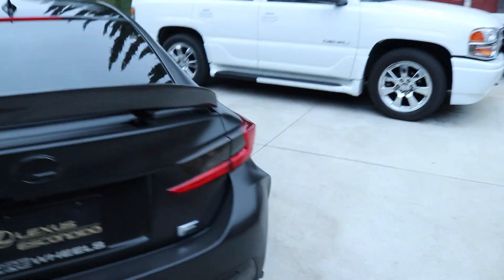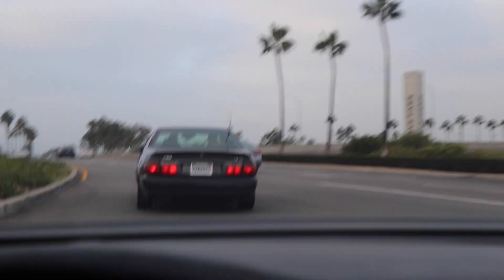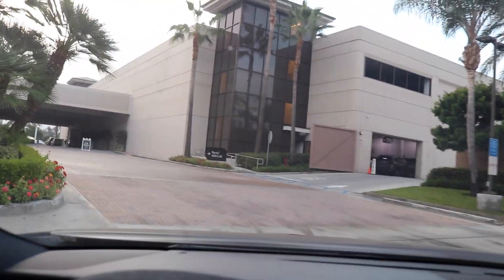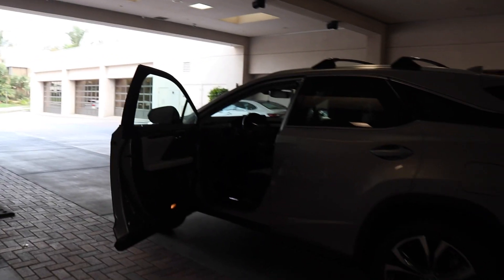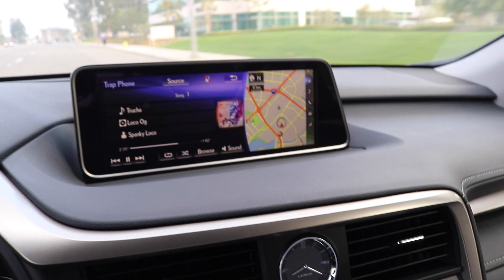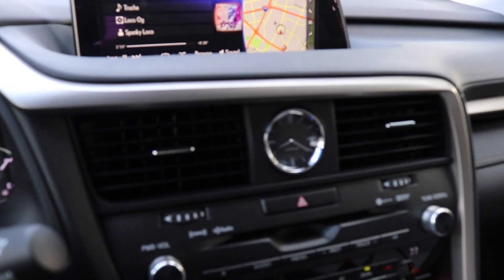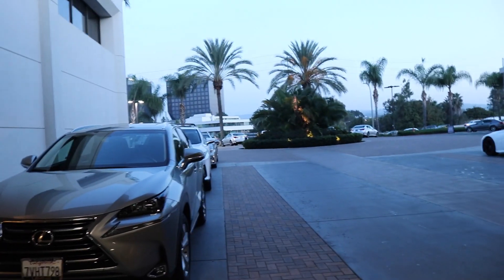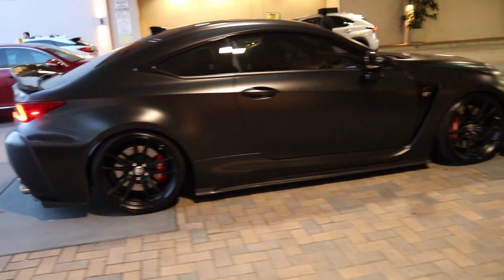Lexus RCF 15,000 mile Service!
Service time! Let's visit our friend Miranda over at Newport Lexus to get the RCF maintained!